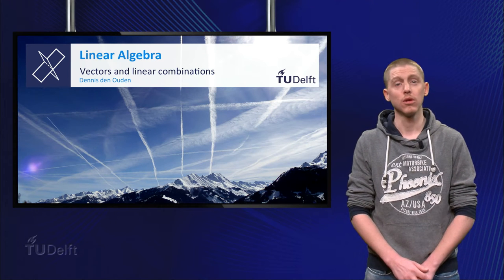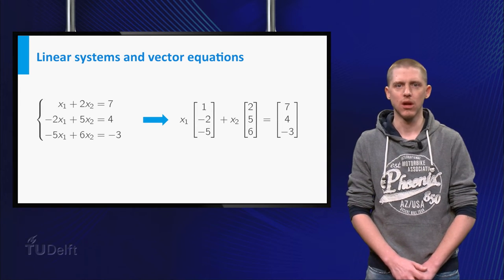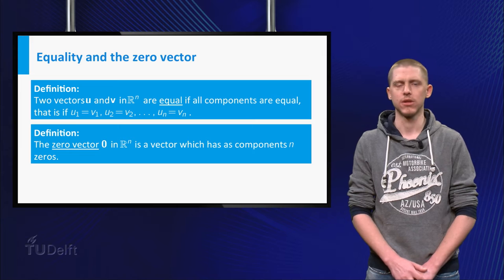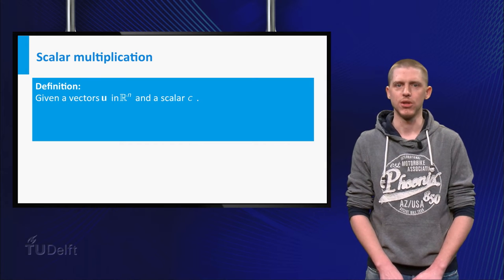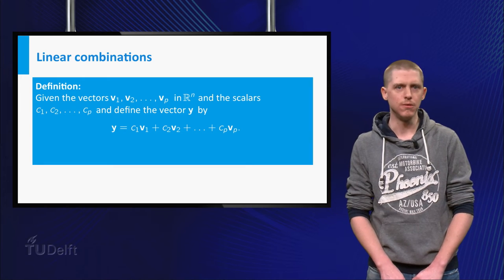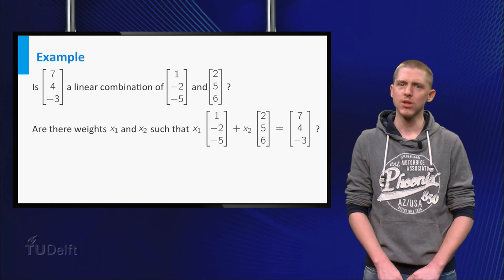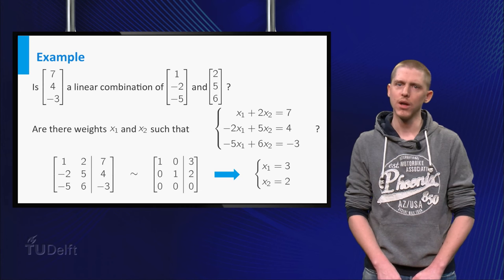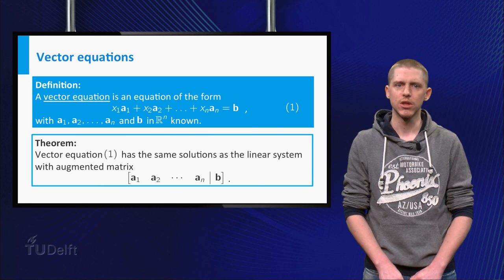Vectors and linear combinations - Mathematics - Linear Algebra - TU Delft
In this video you will learn about vector equations. You will learn how add vectors in Rn, do scalar multiplications and how to check if a vector is a linear combination of other vectors.  This prelecture video is part of the linear algebra courses taught at TU Delft.